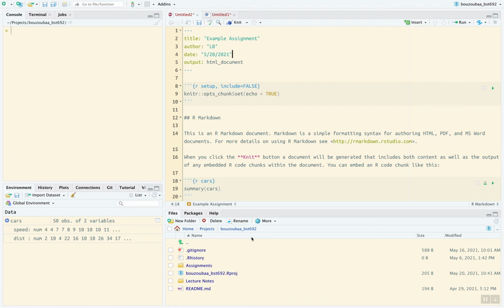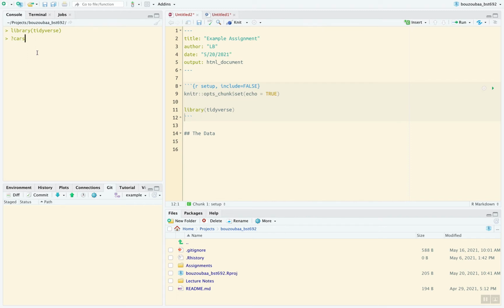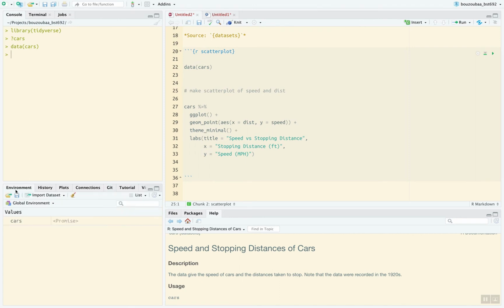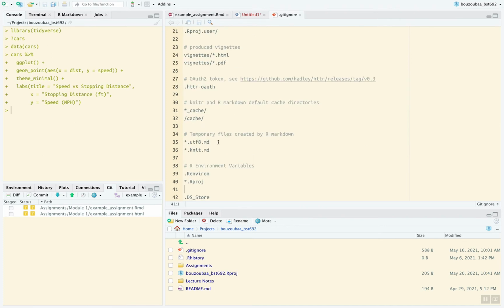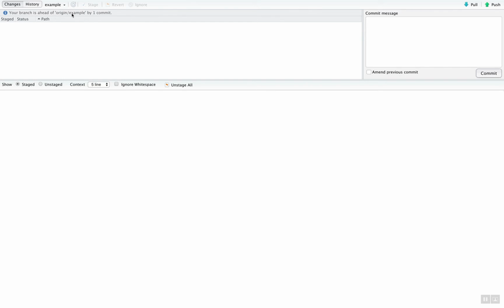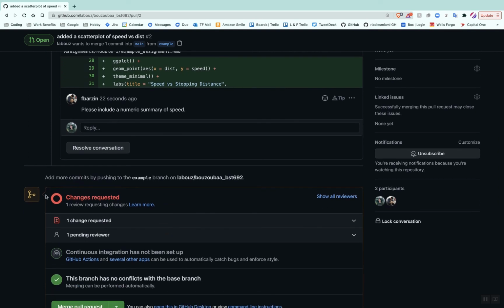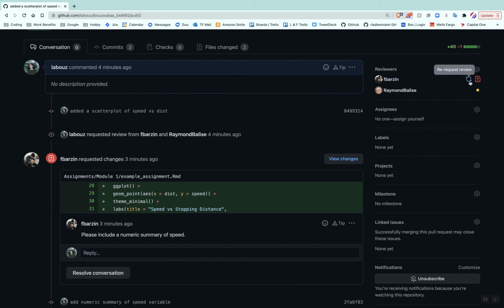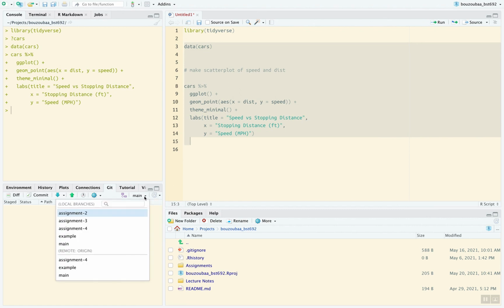Branching and Committing from RStudio and creating a PR on GitHub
This video is for students of BST 692 @ The University of Miami
It demonstrates how to create a new branch for an assignment, stage and commit your changes and open a Pull Request(PR) for your instructors to review. This video also shows you what to do if your instructor requests changes for your assignment. Once your PR has been approved, we go over how to merge your branch into `main`, delete it from GitHub and pull changes into your local copy of `main`.